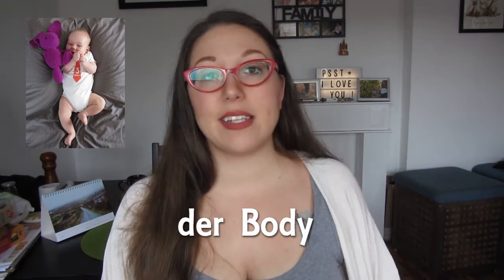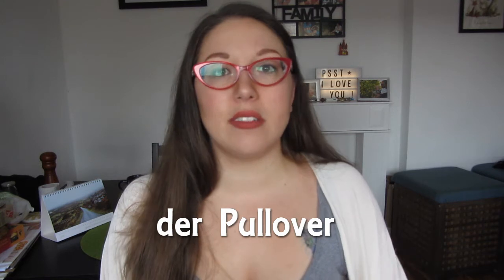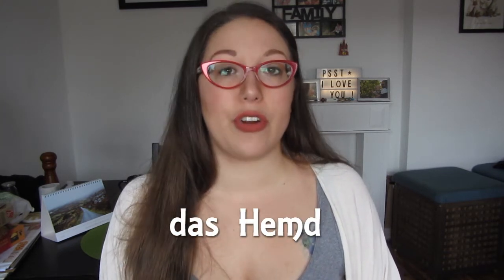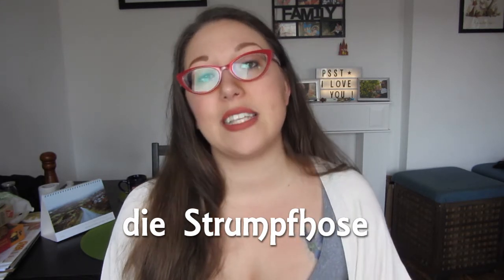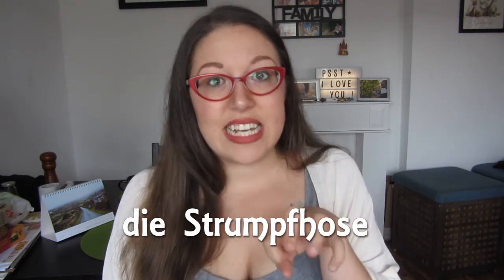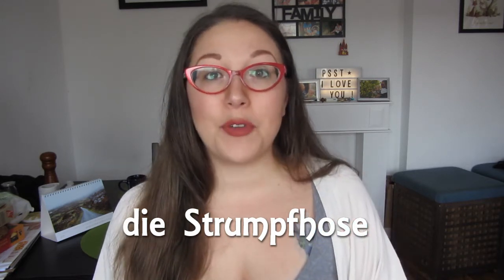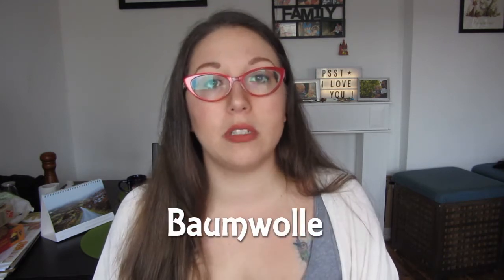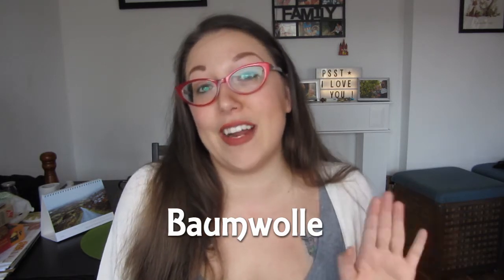Buying baby clothes in Germany || Expat Survival || The Smart Sloth Survival Guide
Some good vocabulary to know when shopping for baby clothes in Germany, and an important message about clothing sizes!

Source: Soundcloud
Artist: Nikolai Heidlas